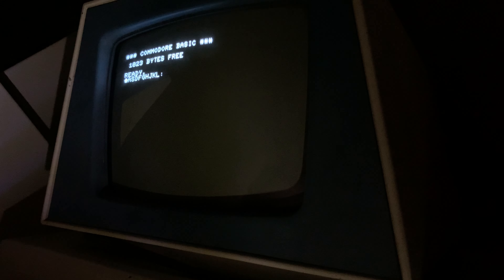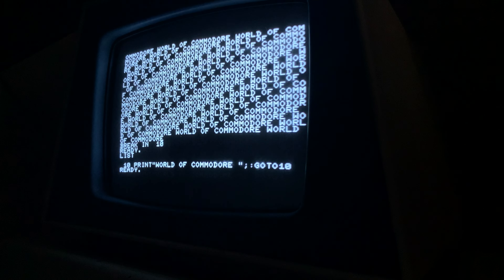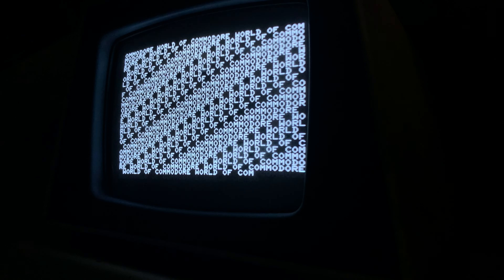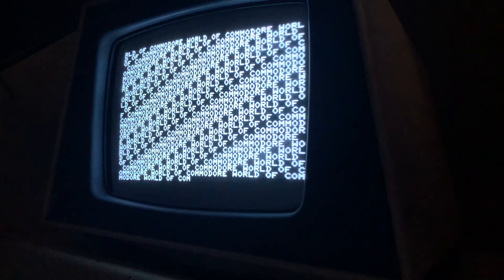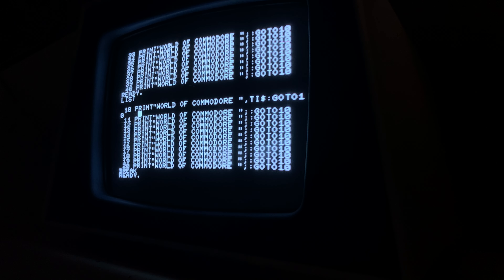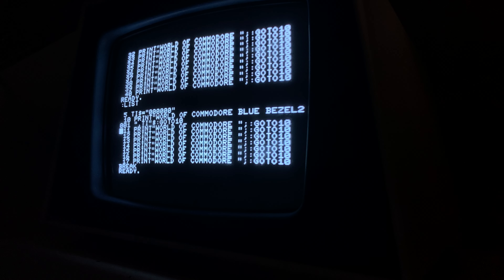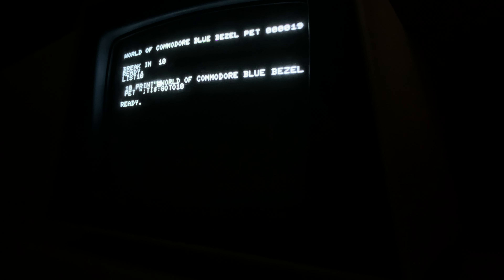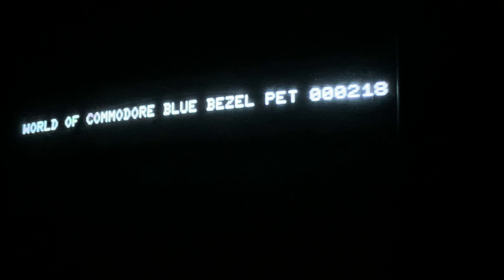BACK IN THE COMMODORE PET ROOM 30 - Testing The Blue Bezel Full Sized Keyboard 2001 - Episode 1990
Time to see what is what with this vintage commodore computer...that is on the strange side of things...we shall soon see if there is hope...

After much reflection I have decided to put in chips that I have tested into the Blue Bezel 8k PET...but not take all the chips out of the chiclet PET to do the testing...I have faith that I have found the defective chips and that this should give me an accurate representation of what is what with this machine...but we shall see...I am not putting in all the RAM chips...just the 4 on the right side of the board...in a 2 by 2 configuration...that is all that is needed to bring the machine to life, if there is life in there!  Onwards!

I have been gathering the chips from the Blue Bezel Commodore 2001 PET, and indeed, there were some defective ones in there...I have never see this machine work, and now I have to decide how to proceed...use the tried and true tested chips from this chiclet 2001, or put many of the recently tested but unproven chips back in and see what is what...I am just not sure...and then there is the funny extra video output thingy...hmmmmmm...I had trouble with this computer long ago and I got very frustrated with it...ponder this, I shall!